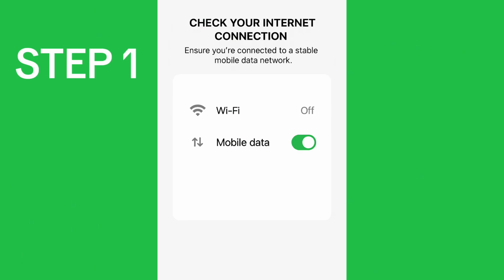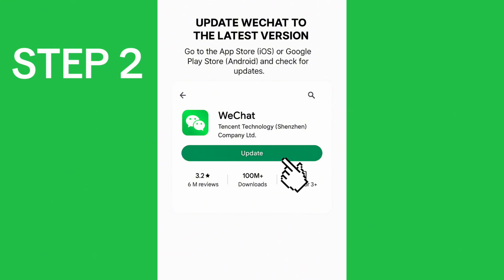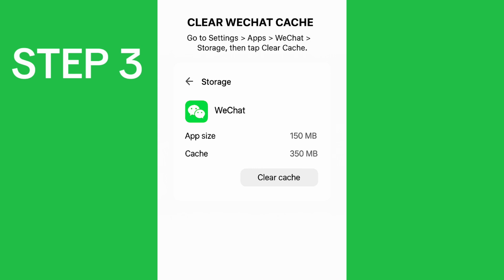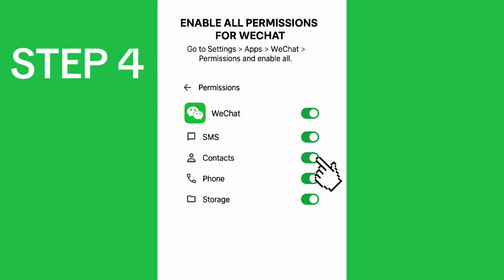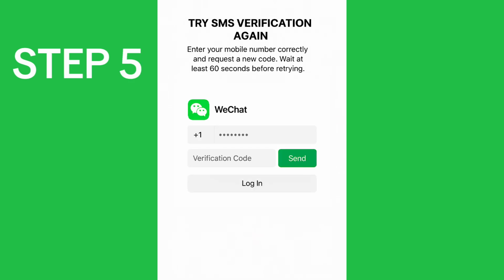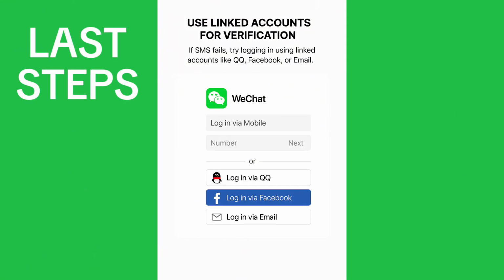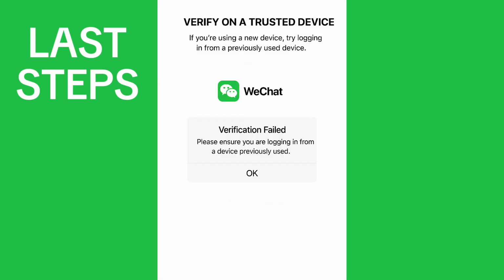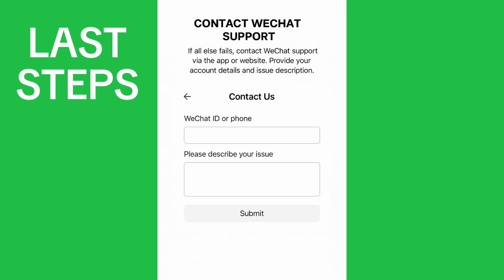WeChat Verification Failed | How to Fix All Common Verification Issues (Updated)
WeChat verification failures can often be fixed by several common steps. First, ensure the app is updated to the latest version. Clear app data and cache in your phone settings, then force stop and restart the app. Disable battery optimization or “no restrictions” for WeChat to allow full background operation. Verify that you entered the correct phone number and country code. If you don’t receive verification codes, check spam folders or phone message blocking settings. Restarting your device and reinstalling the app can also help. For persistent issues, contacting WeChat support with detailed info may be necessary. These fixes address most verification errors and help regain access quickly.